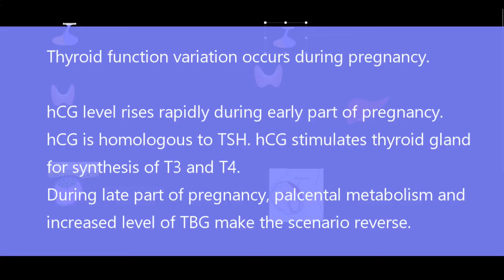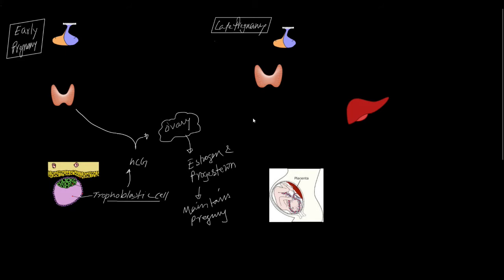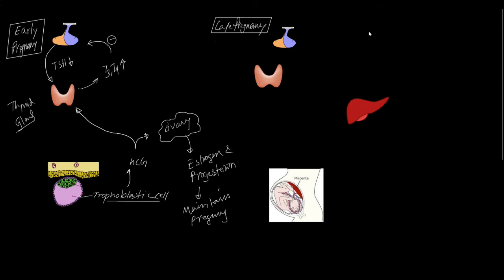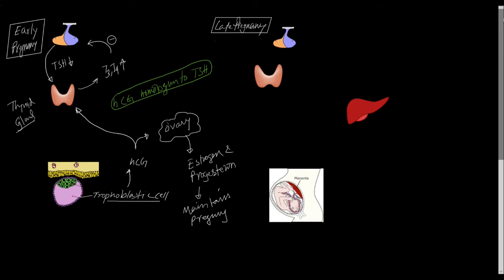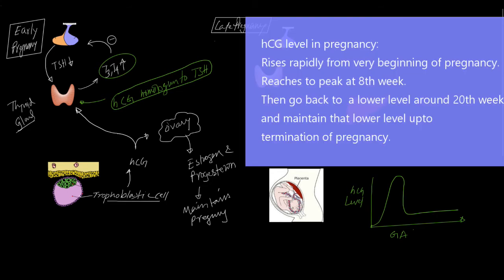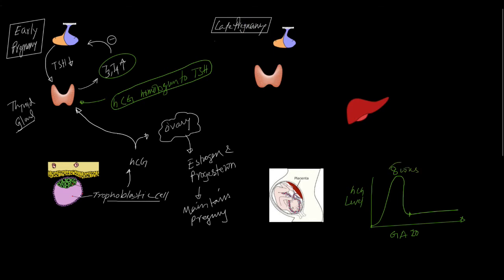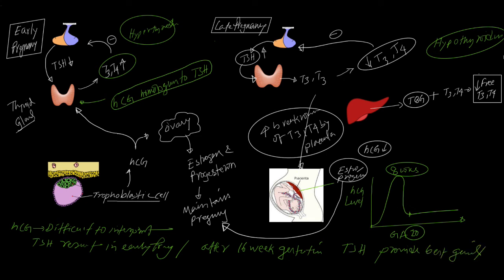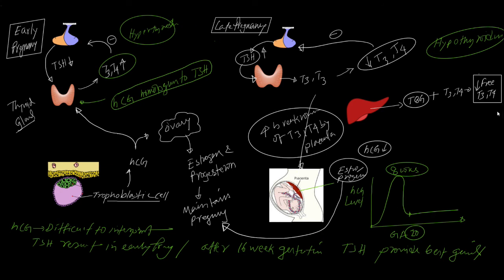changes in thyroid function in pregnancy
There are so many questions to be solved regarding thyroid function and pregnancy. I have discussed on this topic shortly and briefly.
What is the problem with TSH interpretation during pregnancy?
One important question is " what is the best time to measure TSH during pregnancy ?"